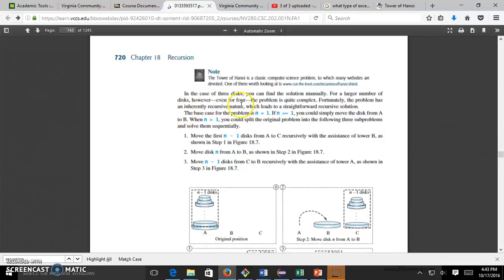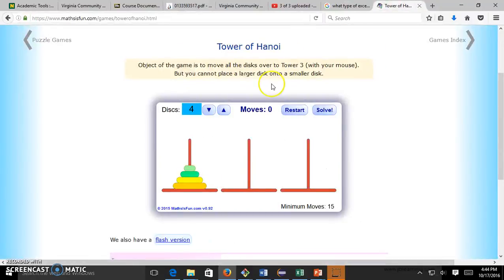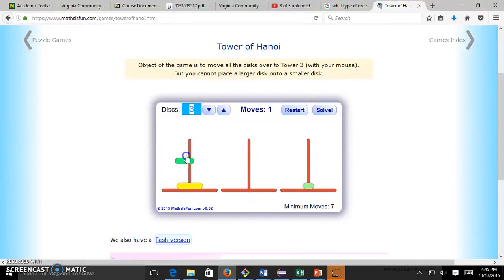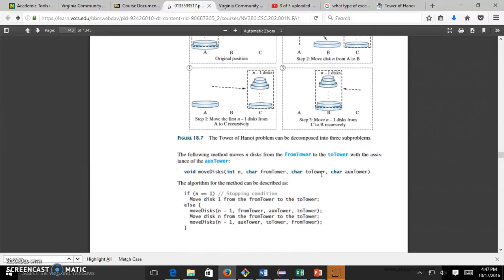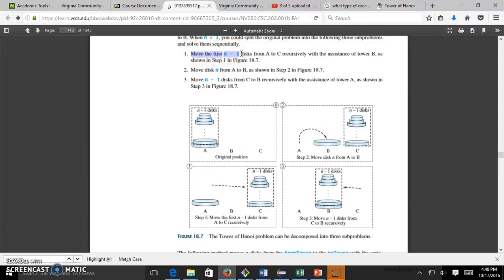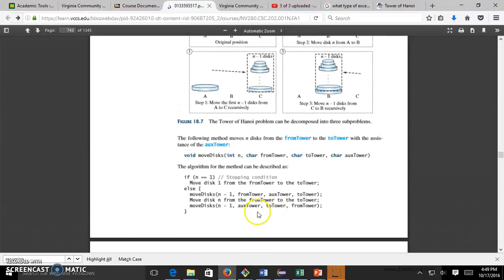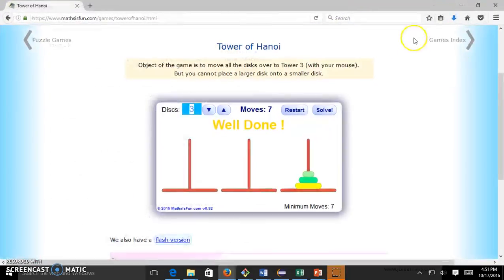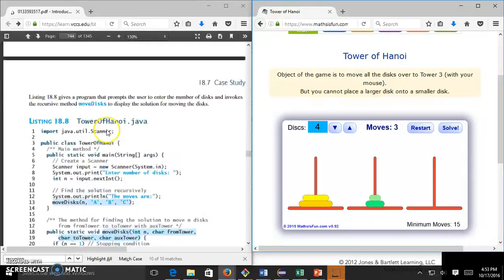Chapter4 CSC202 Recursion Part4